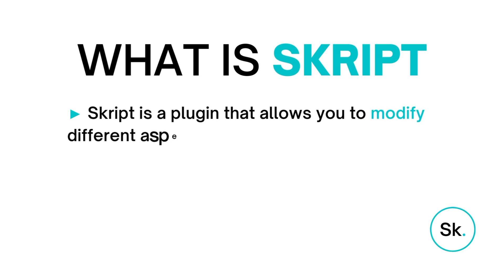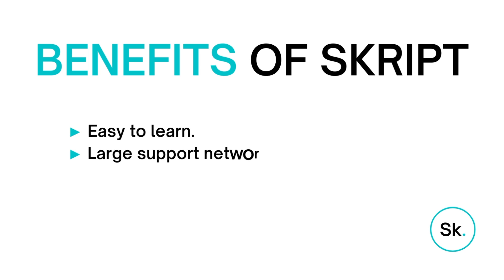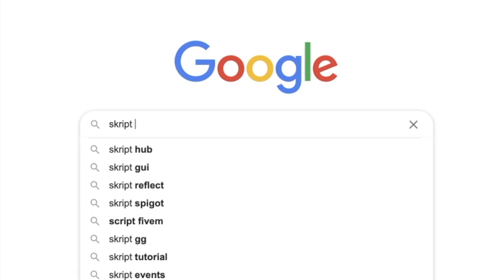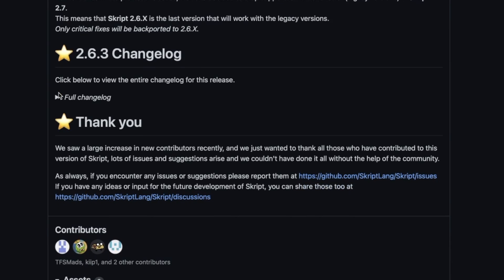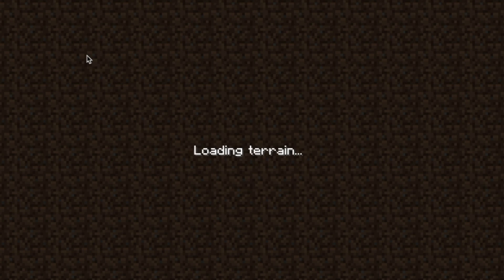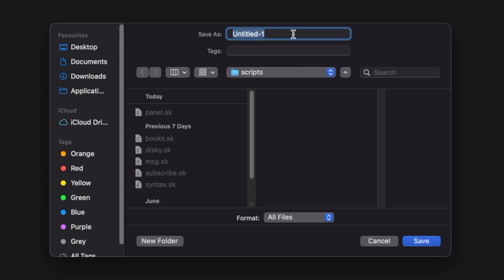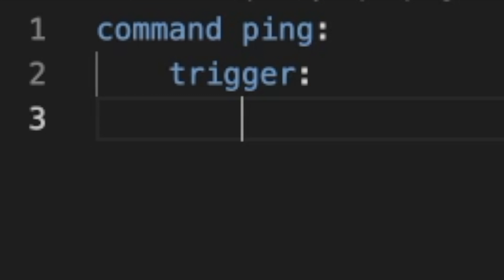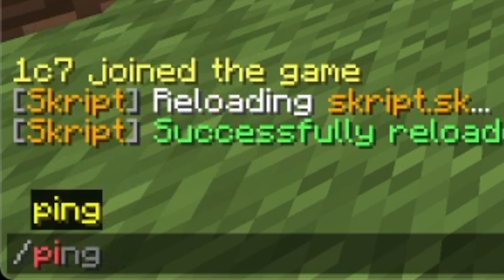Introduction to Skript | Getting Started with Skript.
► This video gives you an introduction to Skript, and explains the basics of the plugin.